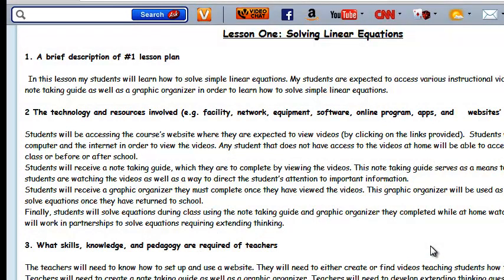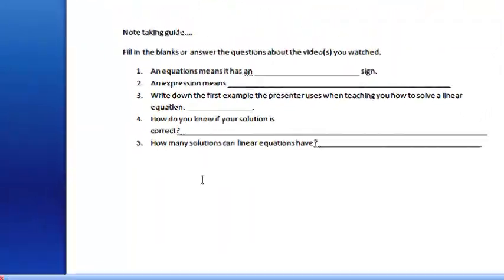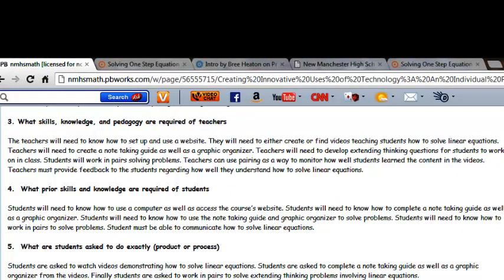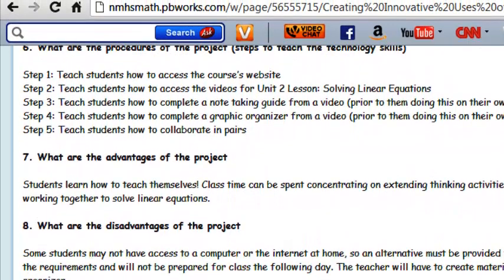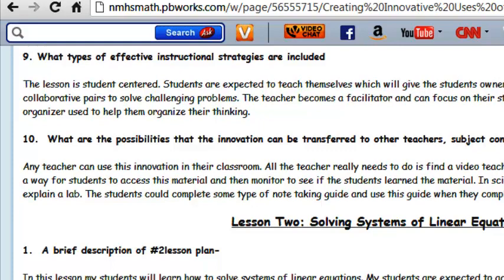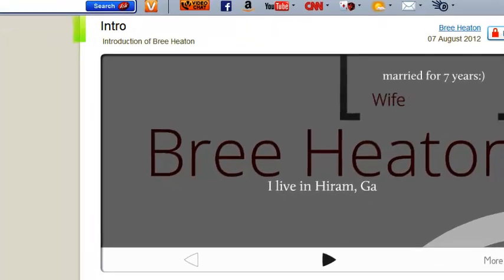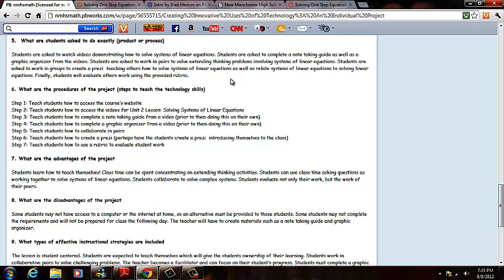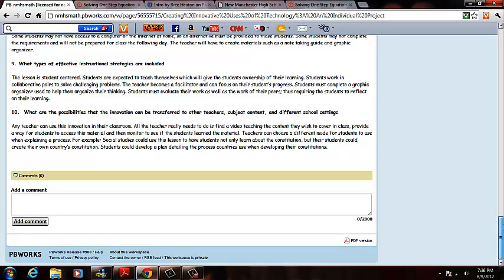EDU 709 Bree Heaton's Lesson Explained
This video details two lesson plans involving the creation of innovative uses of technology.